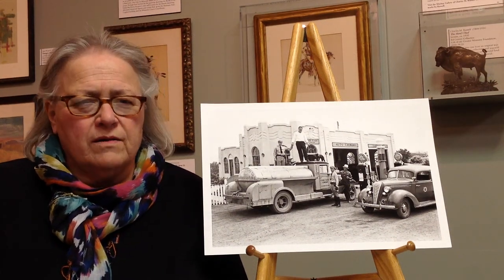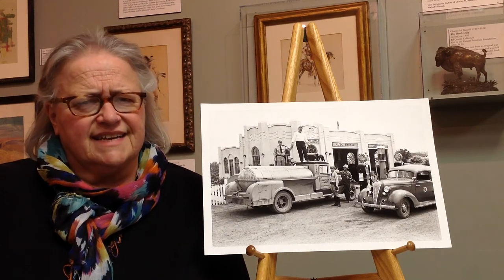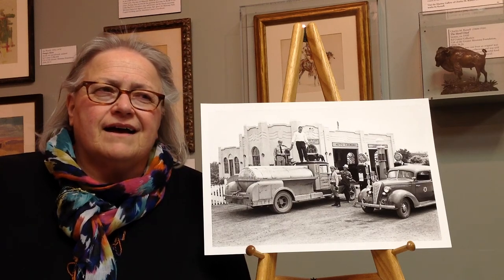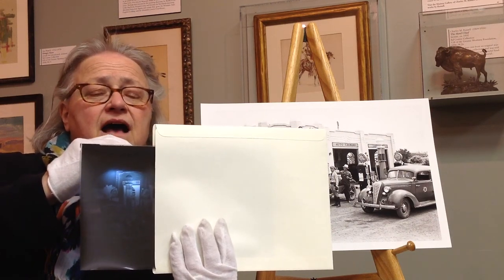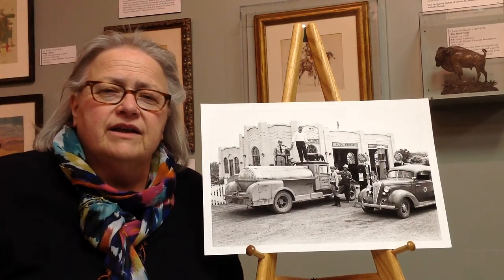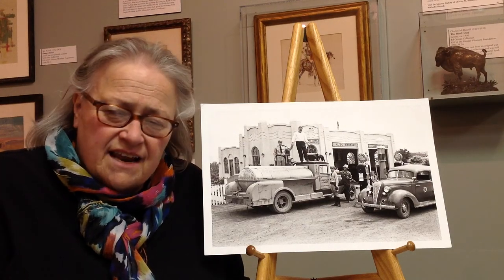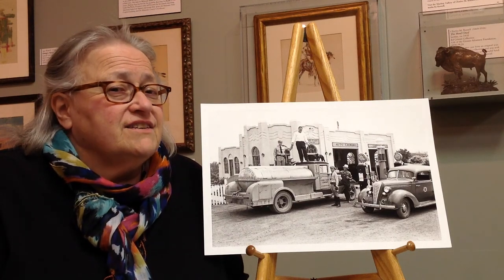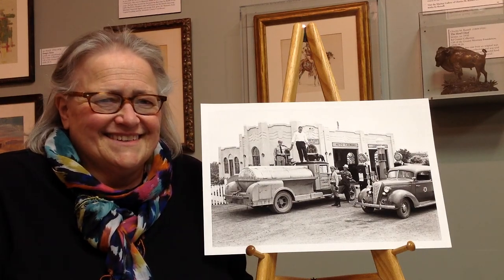Photograph of Men with Bear Cub at the Clack Service Station, Helena, 1937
Hidden History Highlighted video #12 with Becca Kohl sharing one of her favorite objects from our collections. This photograph was taken in 1937 by photographer L. H. Jorud in Helena, MT, at the H. Earl Clack Service Station at the corner of Neill Ave. and Getchell St. (Catalog # PAc 2003-48, Box 20, folder 730).